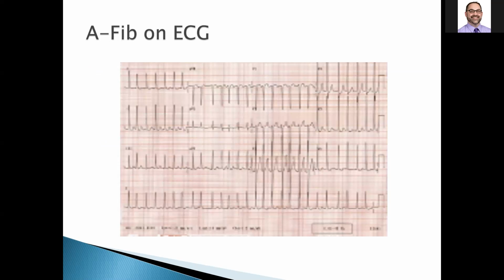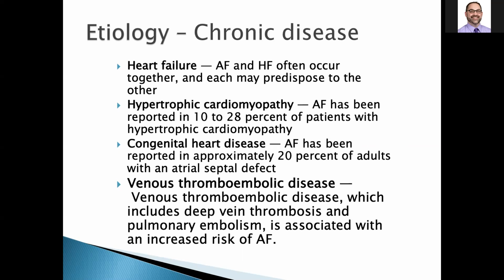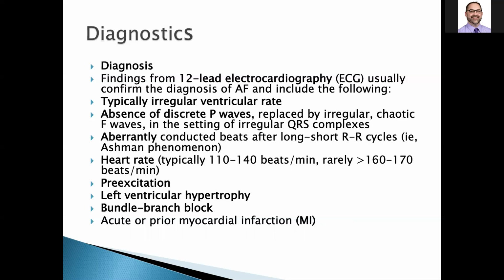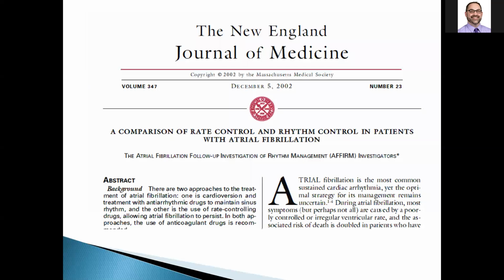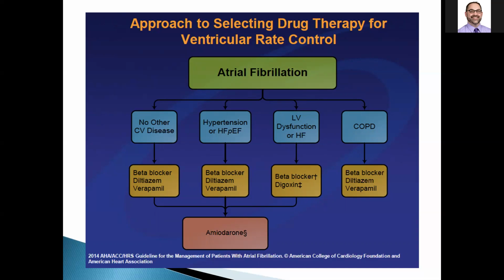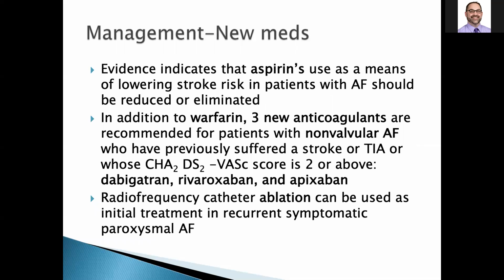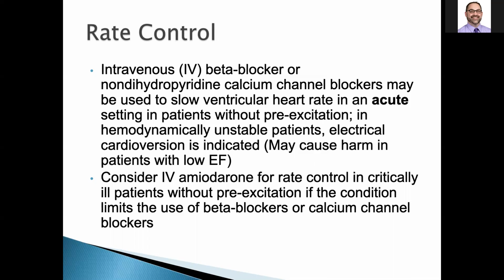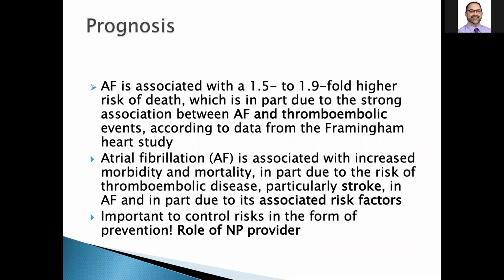02 07 07 A fib zoom